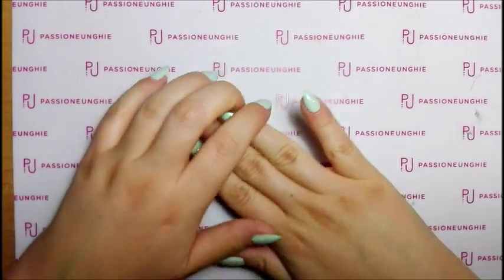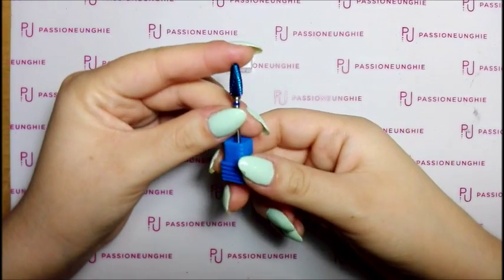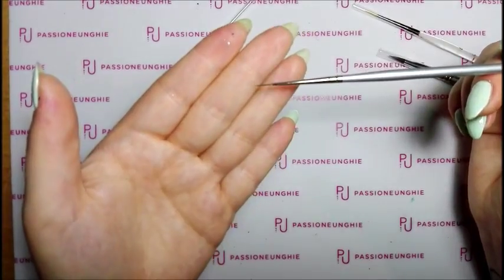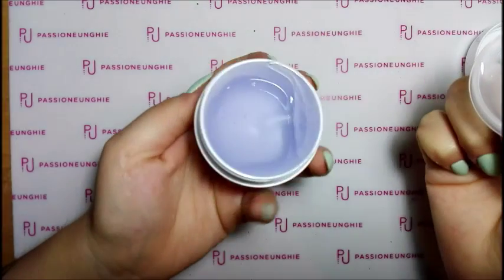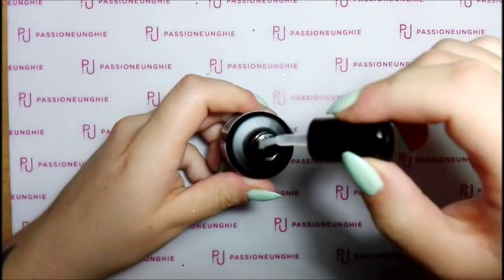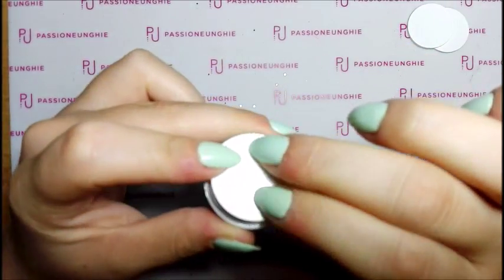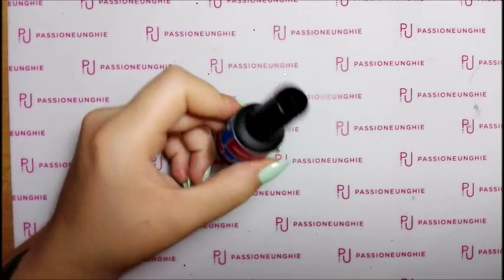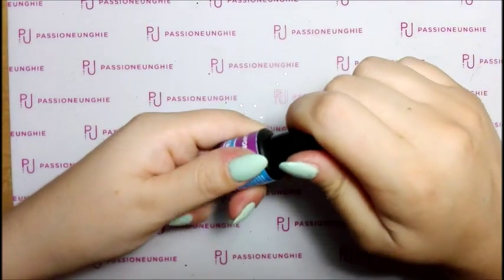MEGA HAUL PASSIONE UNGHIE - AGOSTO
MEGA HAUL PASSIONE UNGHIE - AGOSTO!! Benvenuti sul mio canale!! Se il video vi è piaciuto mettete un pollice in su!!

MEGA HAUL PASSION HUNGARY - AUGUST !! If the video you liked put a thumb up !!

LEGGIMI
sei alla ricerca di un network per il tuo canale ma non ha grandi numeri ? cosa aspetti fai come ho fatto io .
entra nella youtubekidfamily network , non sono richiesti requisiti folli basta solo avere la monetizzazione attiva e mettersi in contatto con loro per entrare in un network unico nel suo genere .
vi lascio i link di questa occasione